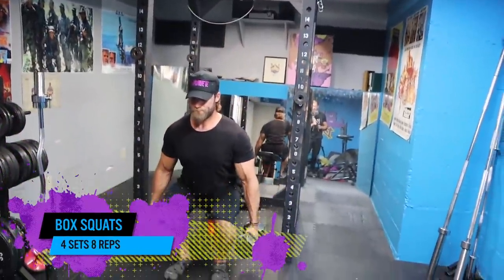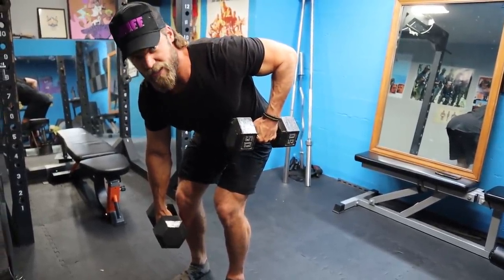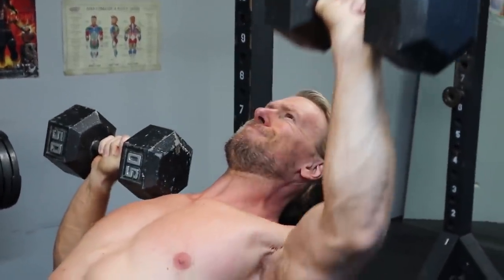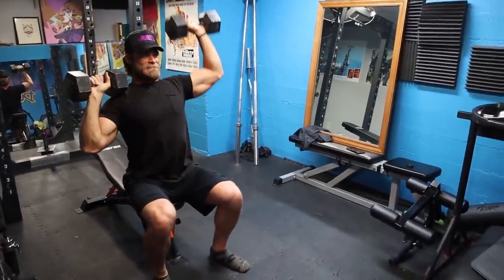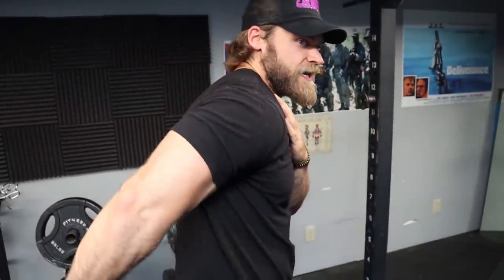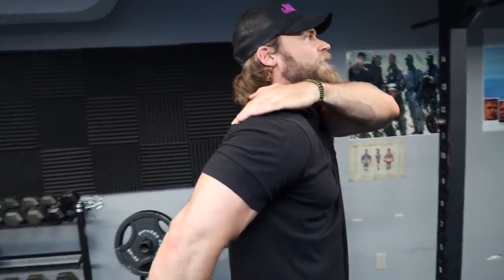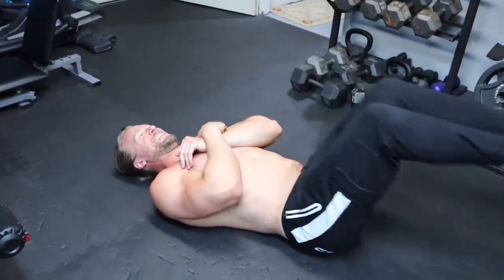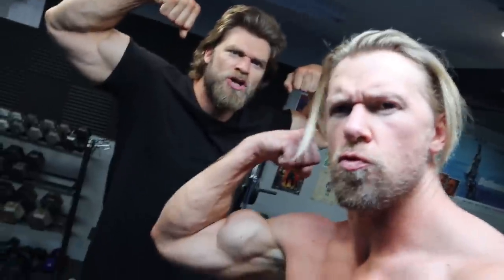Home Dumbbell Only Full Body Blitz | Buff Dudes Dumbbell Plan Phase 2 Day 4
This video is taken from PHASE 2, DAY 4 of our DUMBBELL ONLY plan.

Our video gear and workout equipment

BUFF DUDES / Workout / Home Dumbbell Full Body Workout Warriors